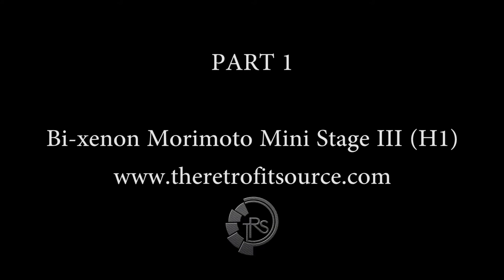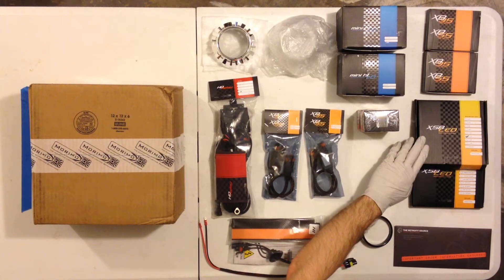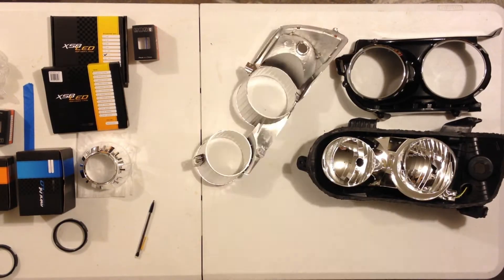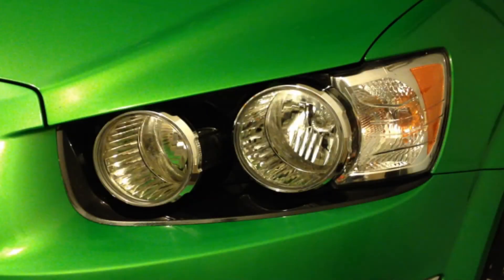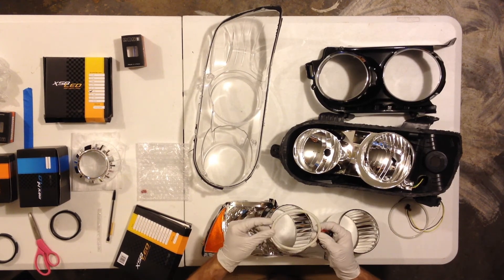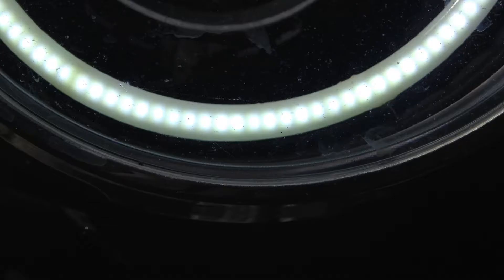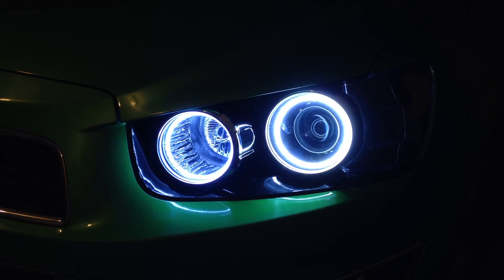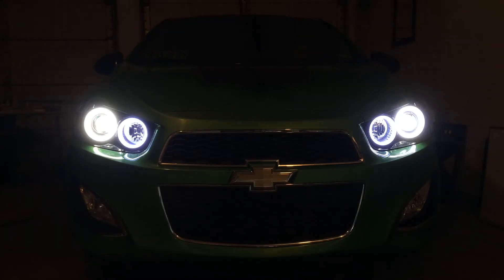Chevy Sonic Headlight Retrofit Part 1 (Post install Review)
A post-install review the Chevrolet Sonic Headlight retrofit using the Morimoto mini-H1 Stage III system kit provided by:

Components used in the install:
Bi-xenon Morimoto Mini Stage III (H1)  kit

Bi-xenon Projectors
2 x Morimoto Mini H1 LHD (7.0 VERSION) $120.00

Compatible Ballasts
2 x 35W: Morimoto XB35 Computer $70.00

Ballast Igniters (Required)
2 x Morimoto XB Igniter (AMP) $30.00

H1 HID Bulbs
2 x H1: XB 6500K $25.00

Shroud Style
2 x Gatling Gun 2.0 $25.00

Wire Harness
1 x HD Relay: H11/H9/H8 $25.00

LED Halos
2 x 110mm XSB Switchback $75.00
2 x 120mm XSB Switchback $80.00